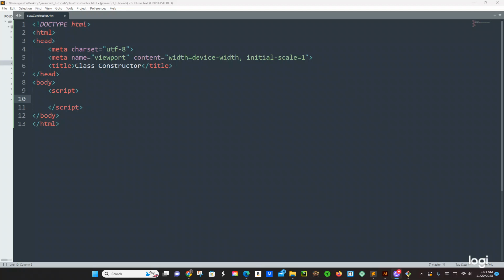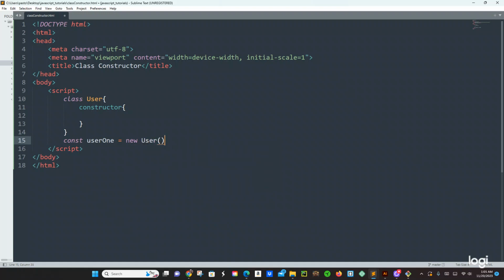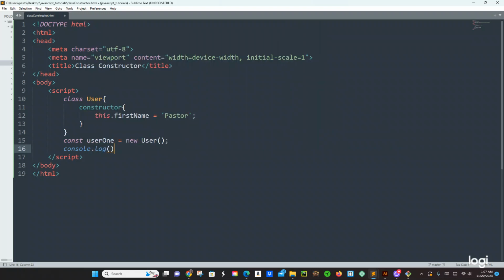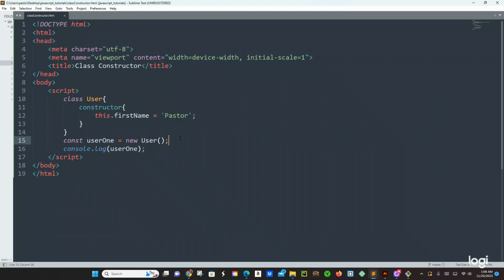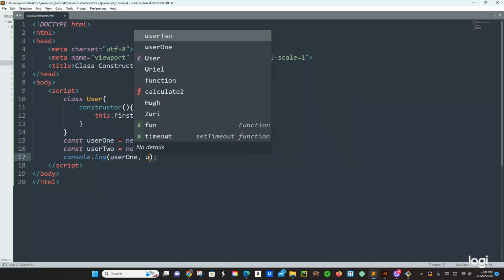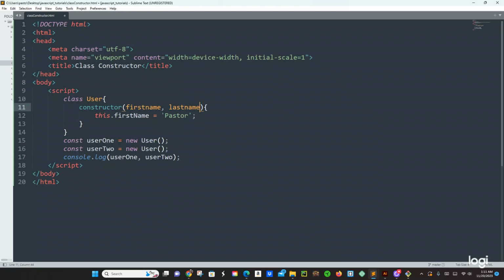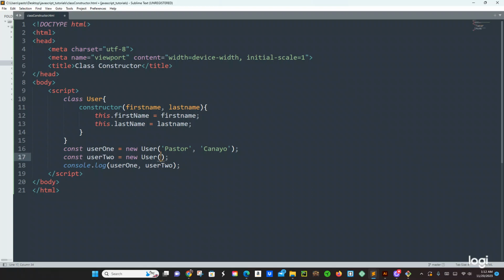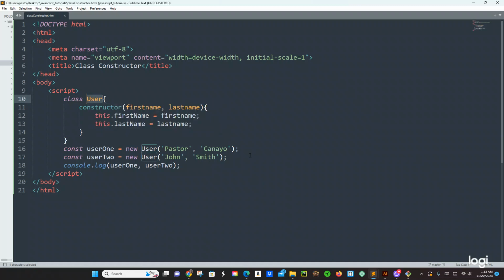JavaScript Tutorials - Class Constructor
Creating multiple objects using a class constructor.  Enjoy the video and hopefully helps you in your journey.

Thanks